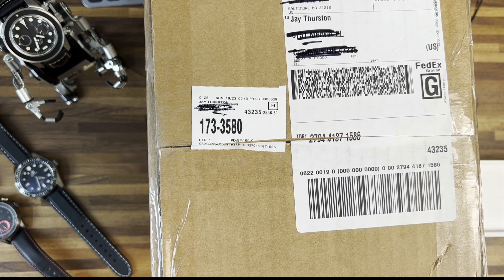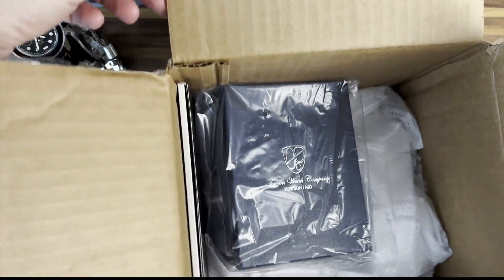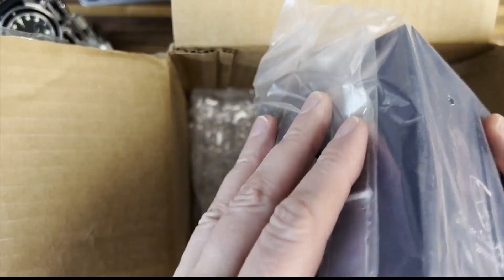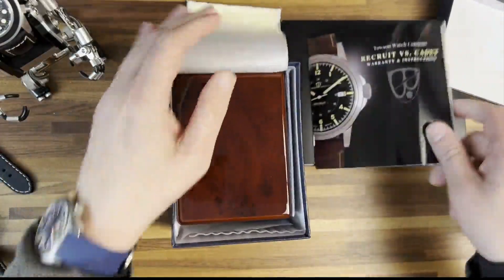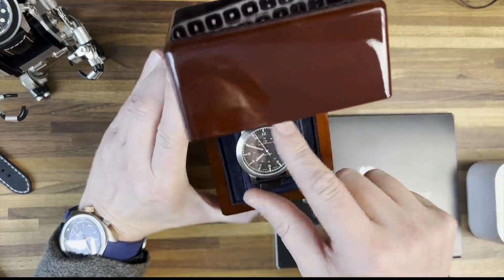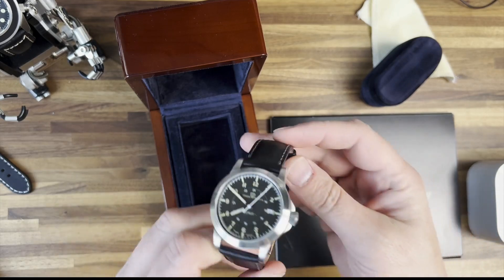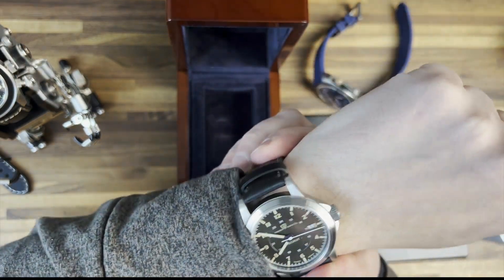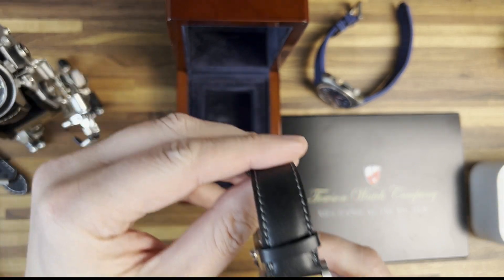Not Yet Released! Towson Watch Company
Checkout this quick unboxing of the Towson Recruit! Exactly what a military watch should be!  Full review coming up!